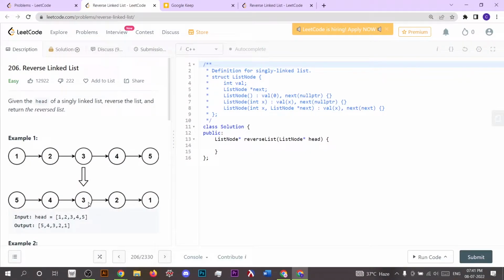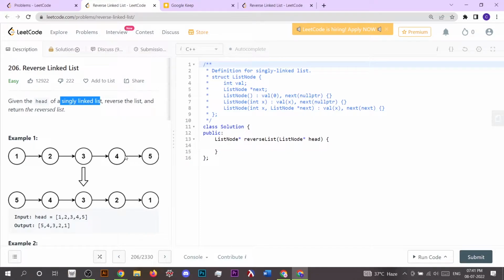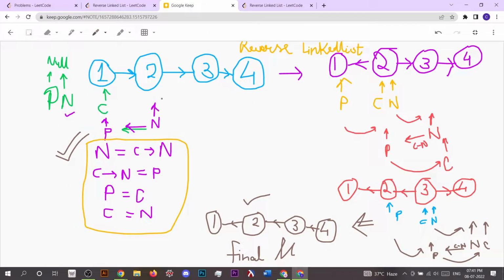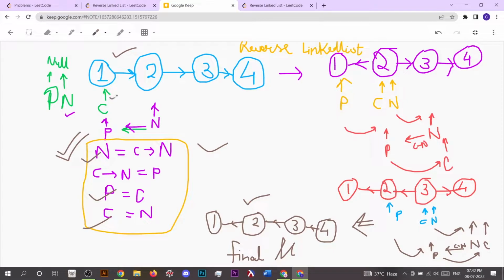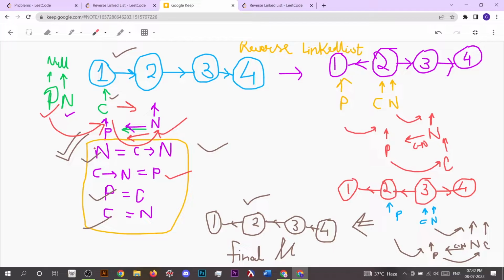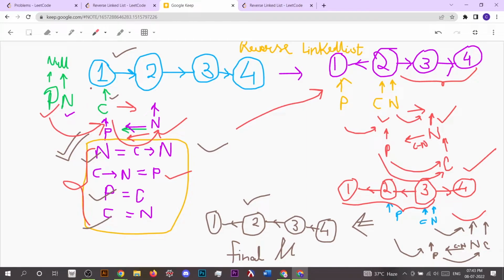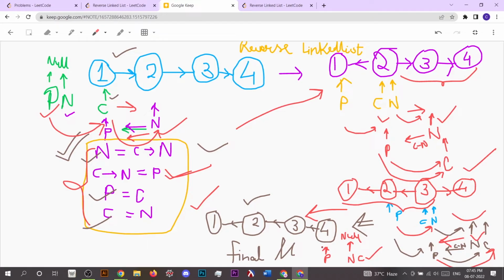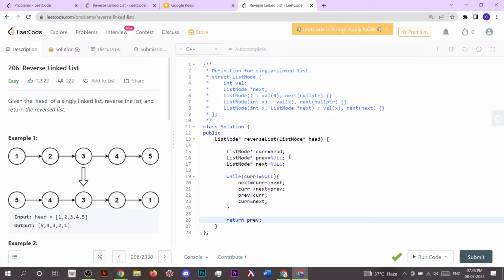Reverse Linked List C++ || Leetcode Problem Number 206 in CPP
Zlozie Code